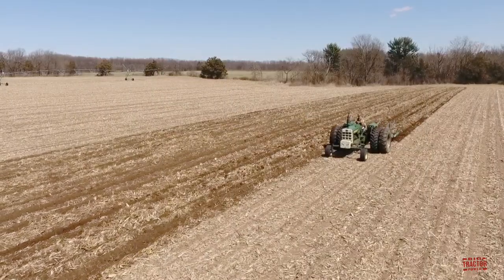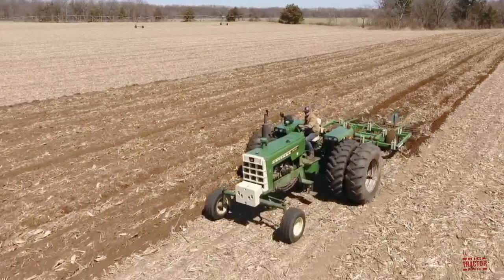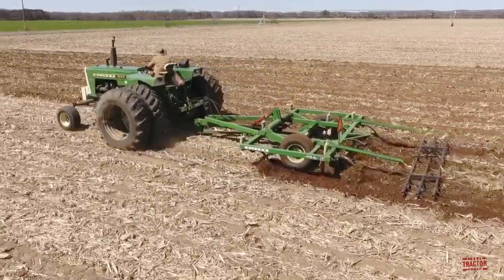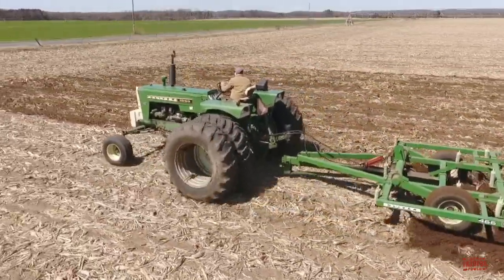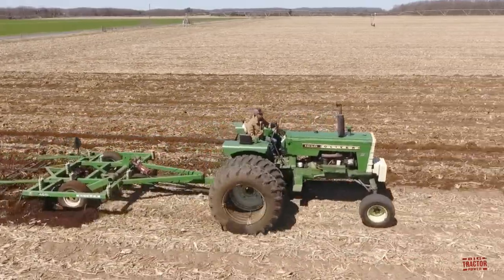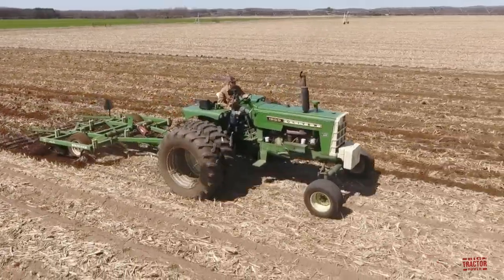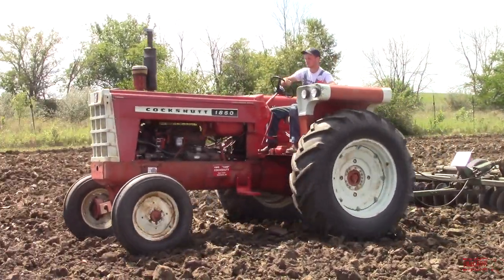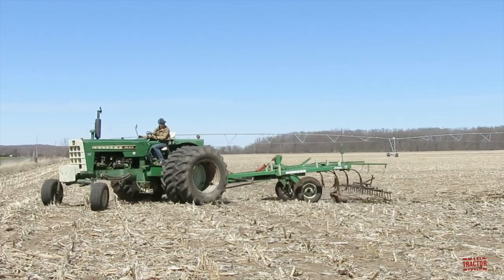OLIVER 1850 Tractor Chisel Plowing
In this video Big Tractor Power is out in the field with a 92  hp OLIVER 1850 tractor working with a 9 shank OLIVER 466 Chisel Plow. This video shares the sights and sounds of  tillage in South Central, WI.   Viewers will also learn about this classic tractor's production history, specifications and price tag. Watch for a FWA OLIVER 1850 and standard Cockshutt 1850 tractor in the video.